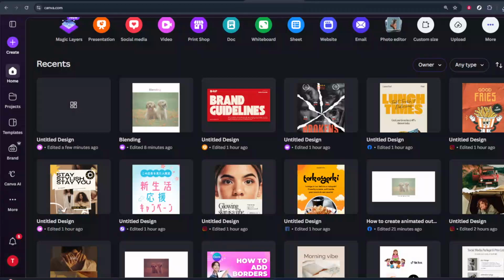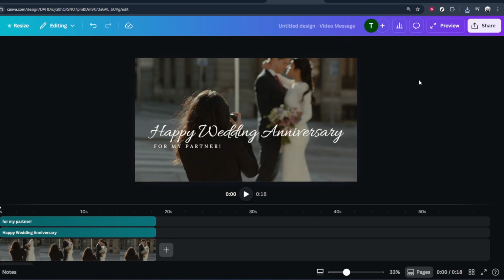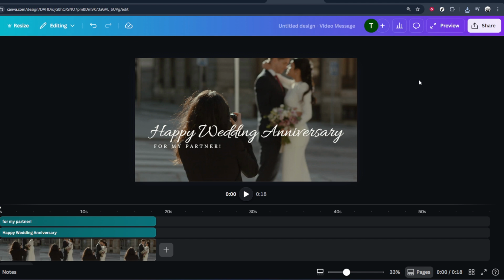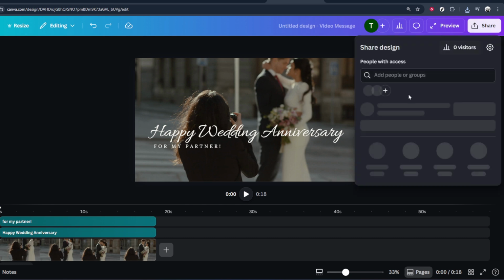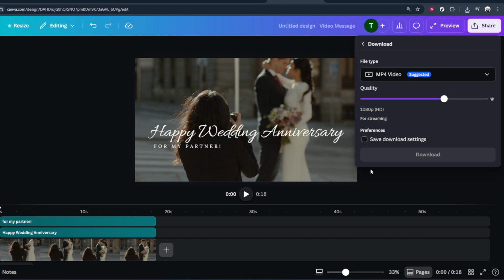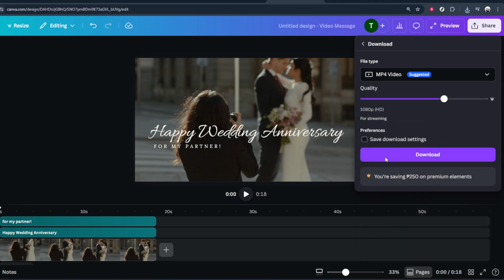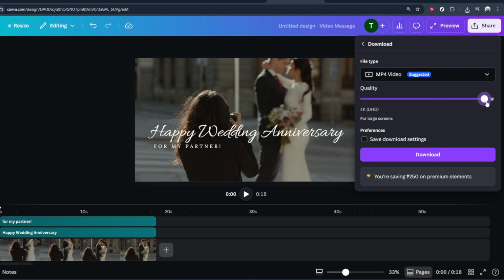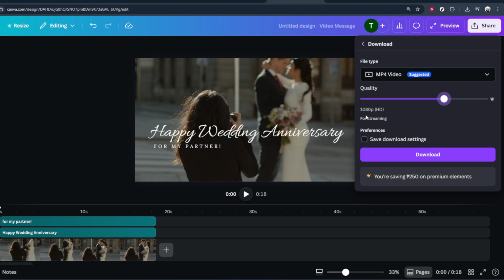How to Export a Video in Canva (High Quality) | Easy 2026 Guide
In this video, you’ll learn how to export a video in Canva in high quality, ensuring your projects look sharp and professional on any platform.